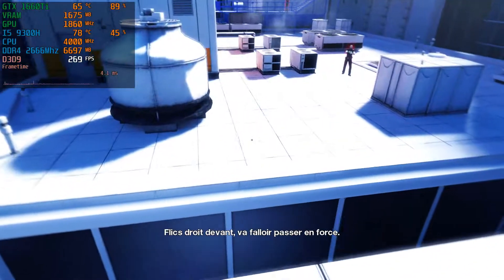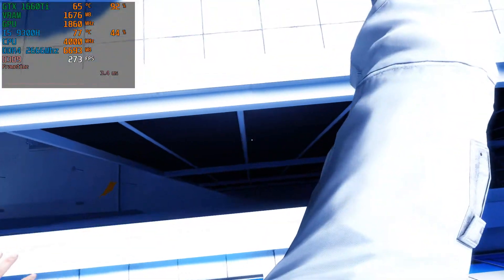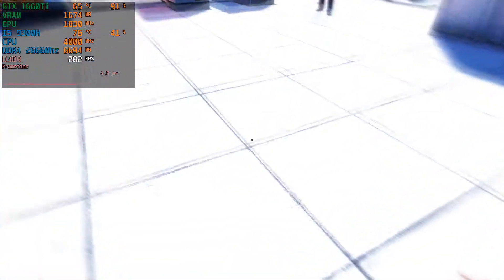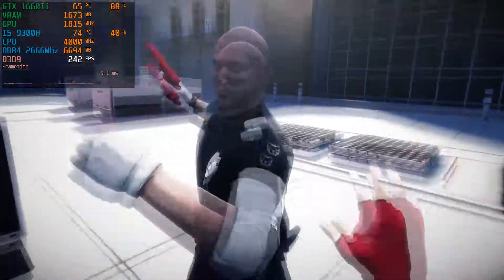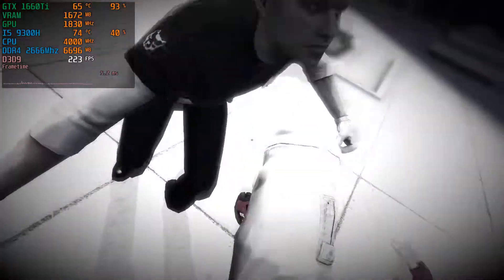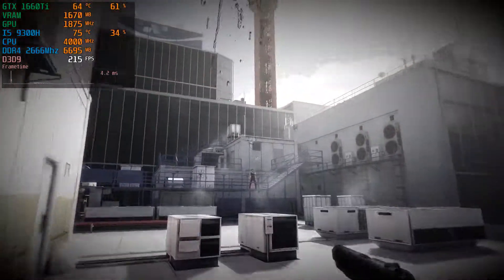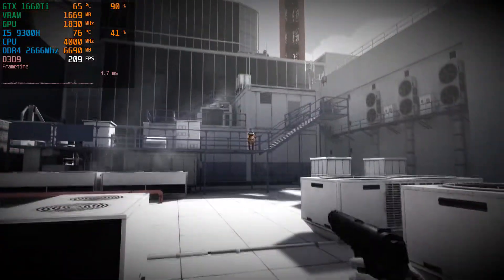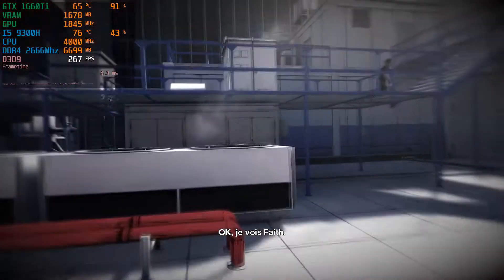Mirror's Edge | GTX 1660 Ti & I5 9300h - Lenovo Legion Y540 [Ultra Settings]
This is Mirror's Edge in Ultra settings, in 1080p.

00:00 Settings
00:28 Gameplay
04:19 Support Members
04:31 Ending

Cooling mode : Balanced

If you have questions or request ask me!

💻 My Legion Y540 specs :
🔹 i5 9300h @2.40Ghz / Boost @4.10Ghz (UV -0.150v)
🔹 Nvidia GTX1660Ti 6Go
🔹 16Go (2x8) DDR4 2666Mhz
🔹 SSD 128 Go
🔹 Hard Disk Drive 1To 7200RPM
🔹 Full HD Screen 15,6" 60Hz
🔹 Windows® 10 Home 64-bits
🔹 Laptop Cooler